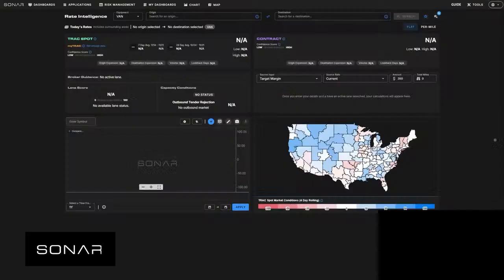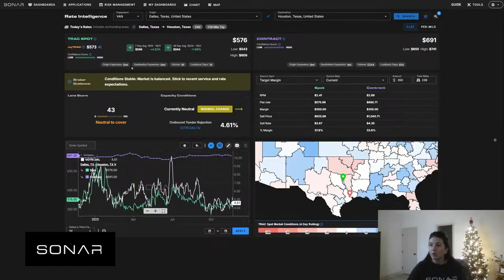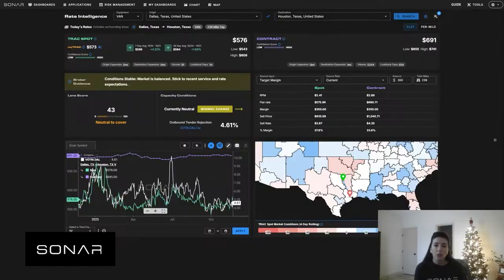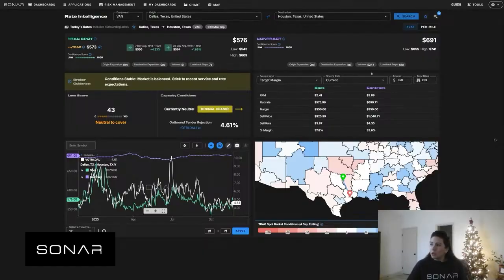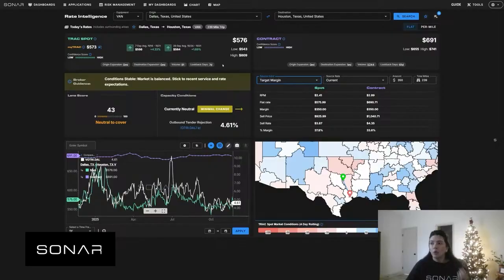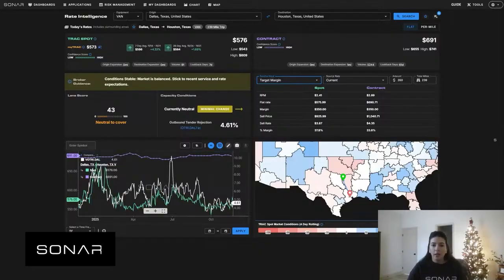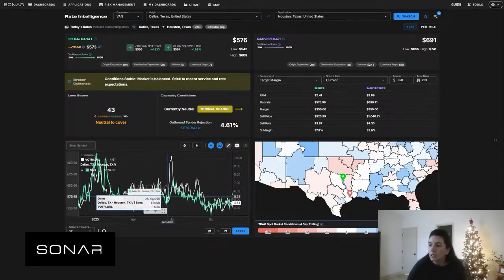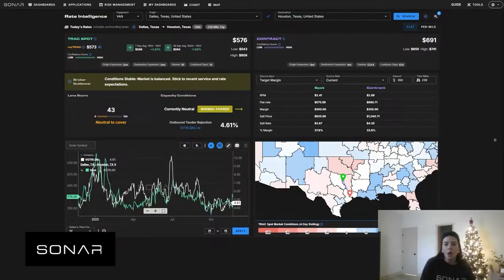WithSONAR - Beat Holiday Volatility with Rate Intelligence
In today’s episode, we’re diving into our real time single lane pricing tool—Rate Intelligence.

With the holidays coming up, this tool is perfect for staying ahead of fast-moving rate shifts. Rate Intelligence gives you real-time spot and contract rates, daily updates from broker-to-carrier transactions, lane-level trends, and even your own myTRAC performance if you’re a contributor.

We’ll walk through:
🔹 How to pull accurate single-lane pricing in seconds
🔹 How rate metadata and confidence scores protect data quality
🔹 Spot vs. contract rate comparisons and when to leverage each
🔹 Broker Guidance, Lane Score, and Capacity Conditions to understand why a rate is moving
🔹 Using the margin calculator to finalize pricing
🔹 The TRAC Market Conditions map to spot emerging rate shifts before competitors

If you want to make faster, smarter pricing decisions and stay ahead of volatility, this episode is for you.

Rate Intelligence is included in your SONAR subscription— Questions?
 or your Account Manager.